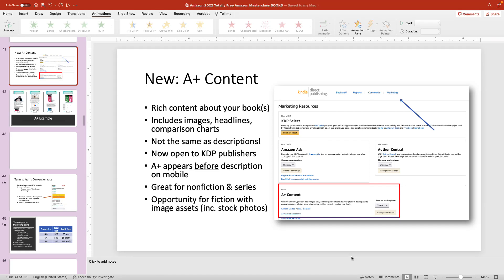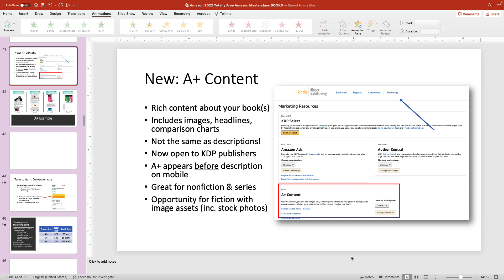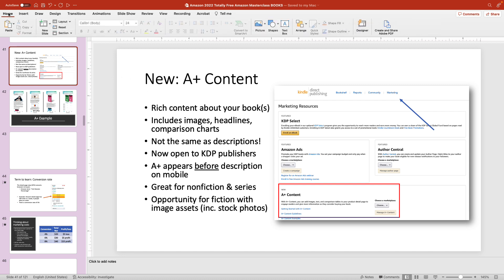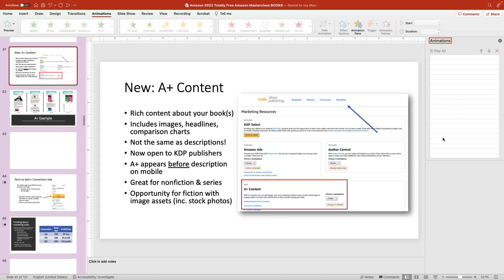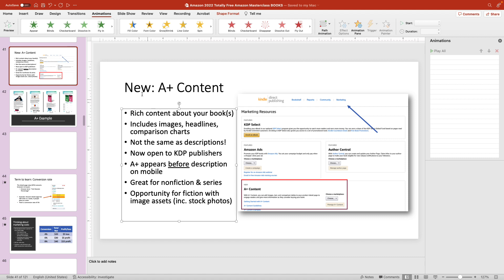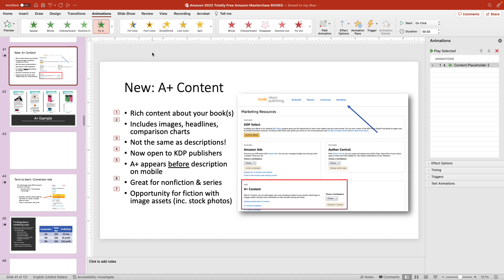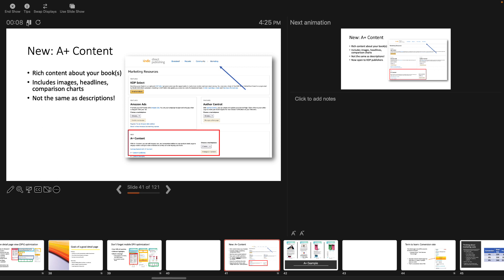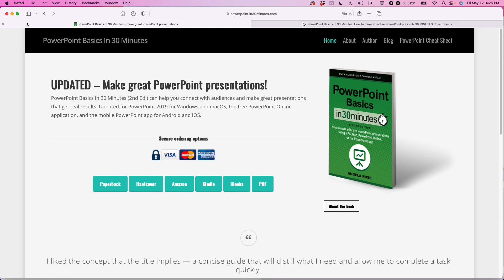PowerPoint tutorial: How to animate bullets one at a time (Windows/Mac)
A quick animation tutorial for PowerPoint for Microsoft 365 users, Windows or Mac. Narrator Ian Lamont is the founder of IN 30 MINUTES cheat sheets & guides.